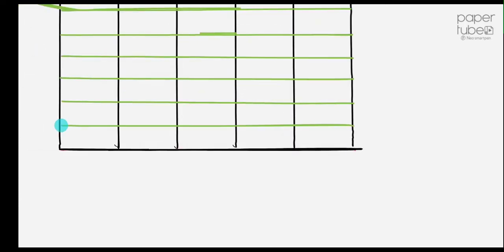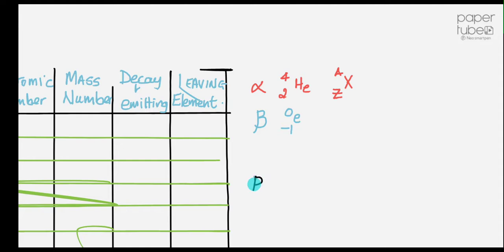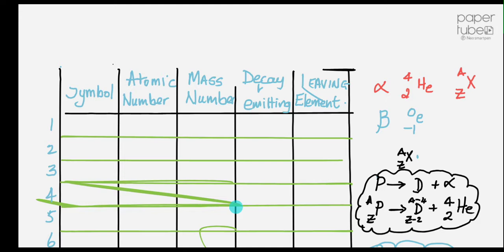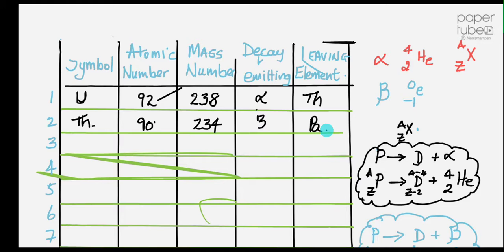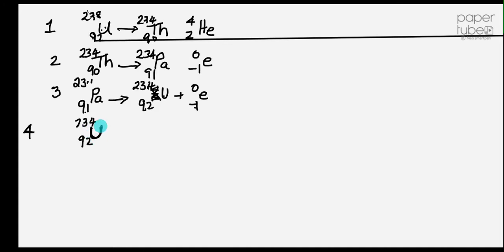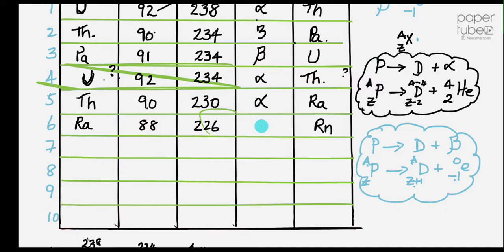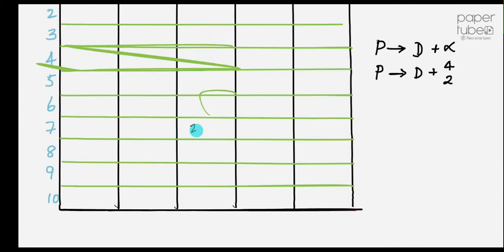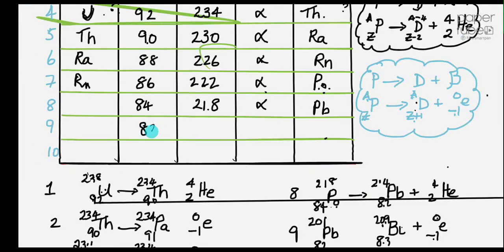Page 425 CEA Physics Drawing a Table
GCSE Physics
CEA
STEM
Neo Smart Pen